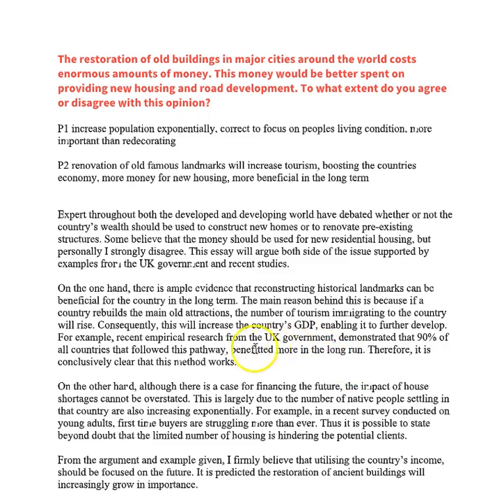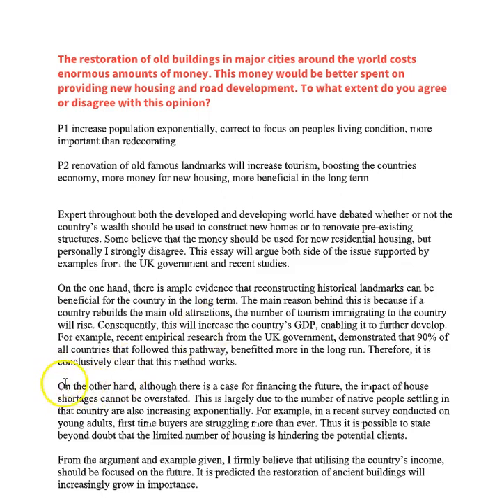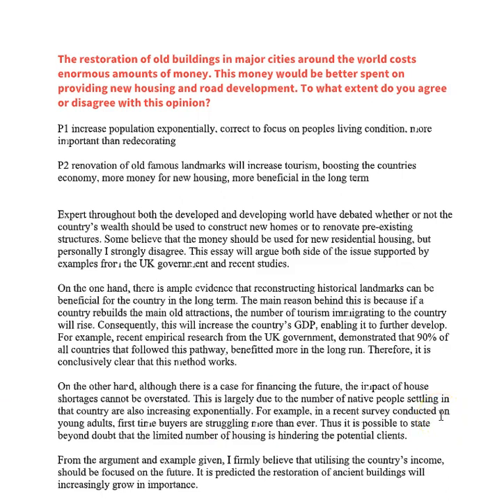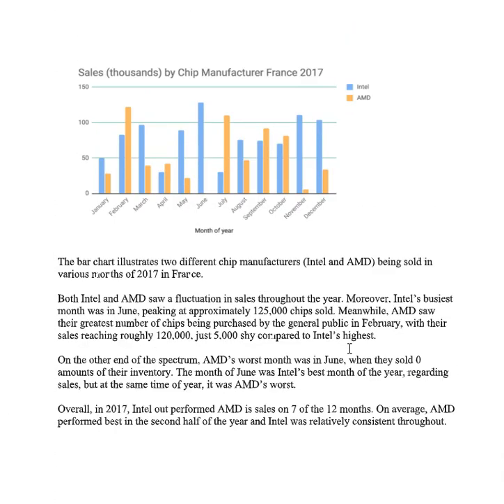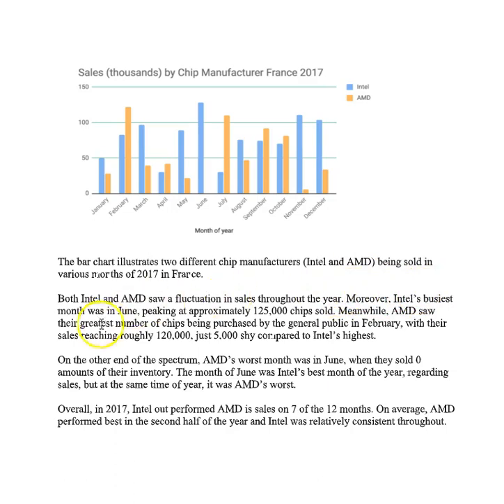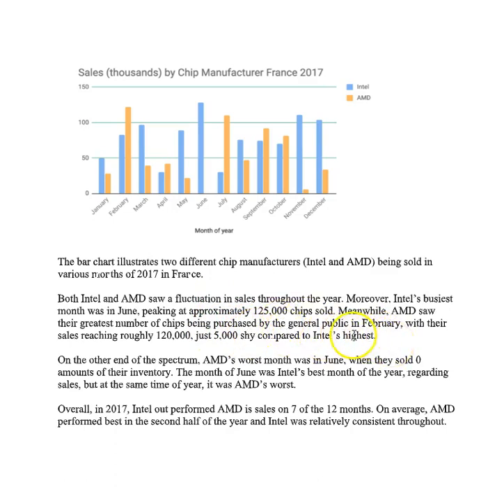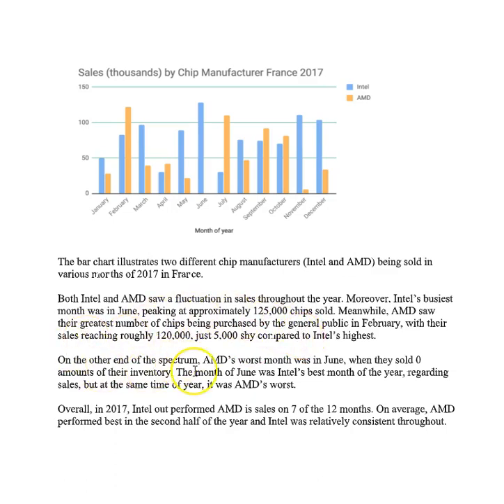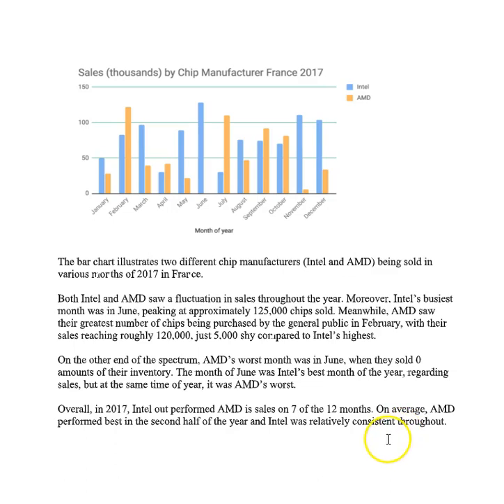Bao - great work! Brilliant writing!